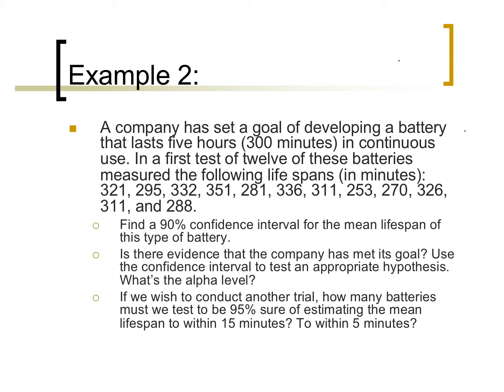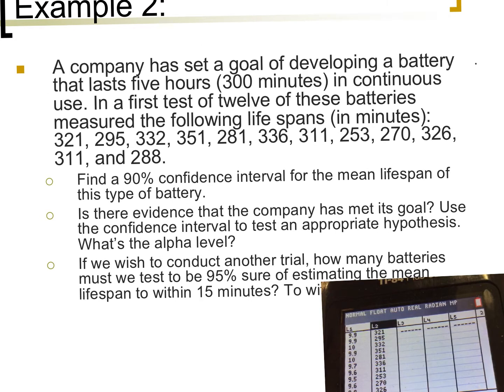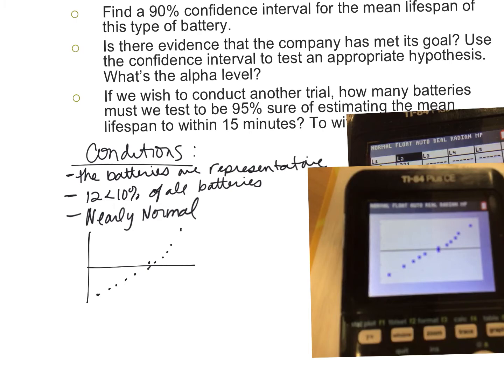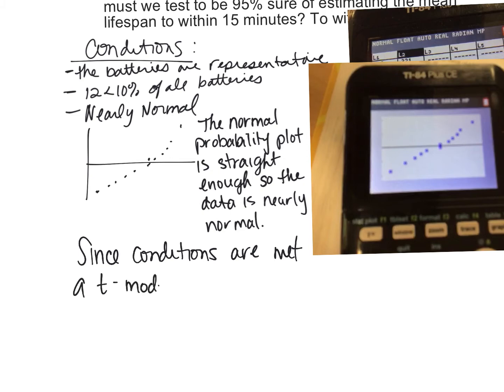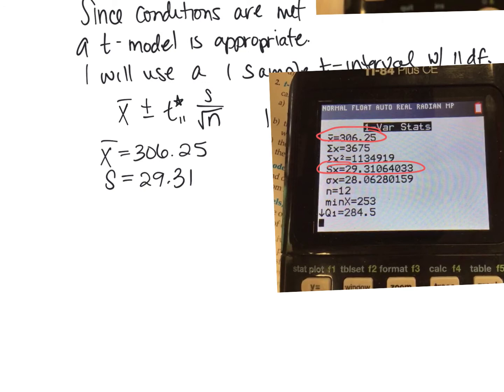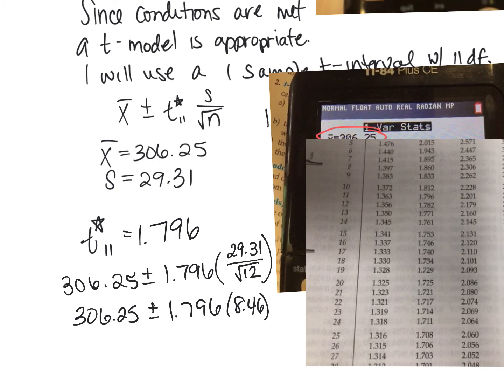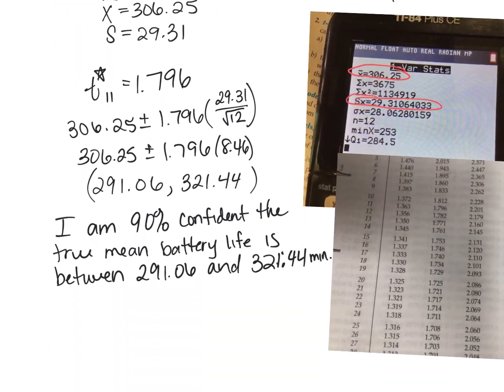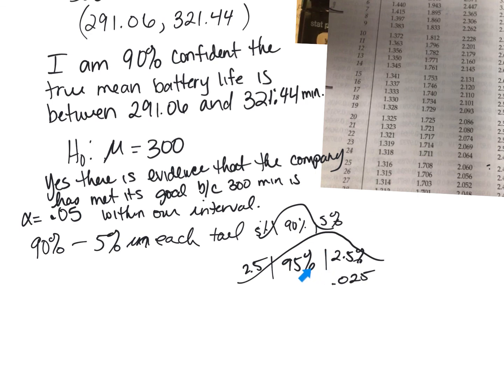Ch 23 notes day 2